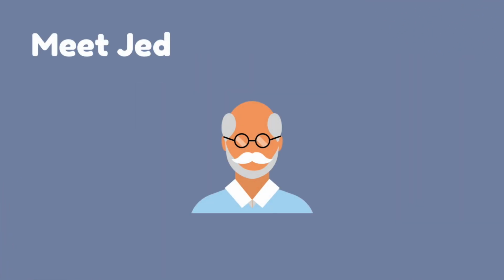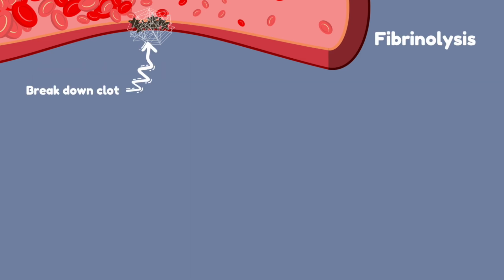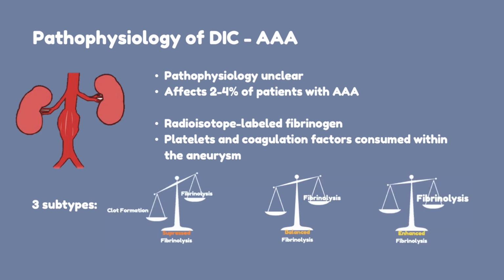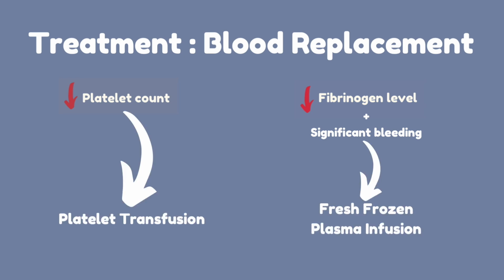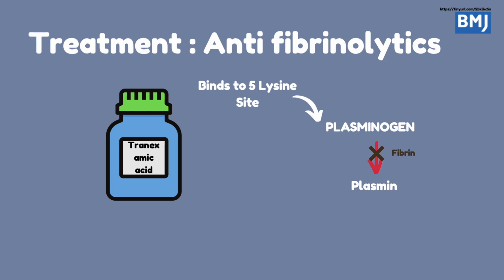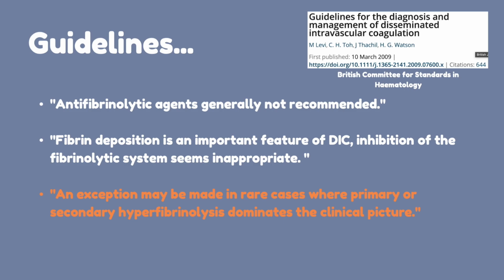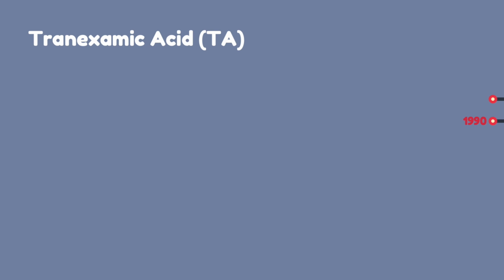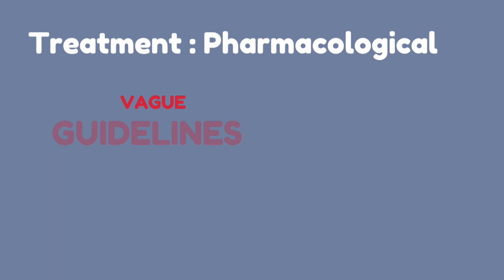Digital Storytelling - Disseminated Intravascular Coagulation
Nav Jesuraj
CID: 01506354
Pharmacology BSC ICA 2